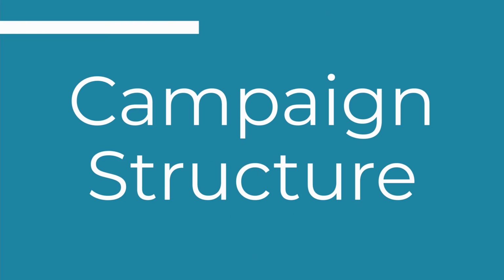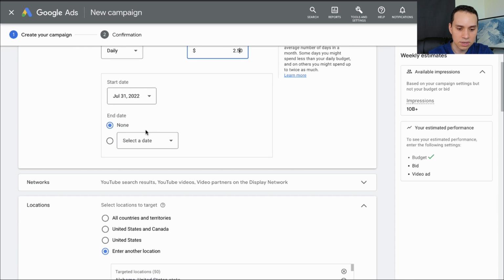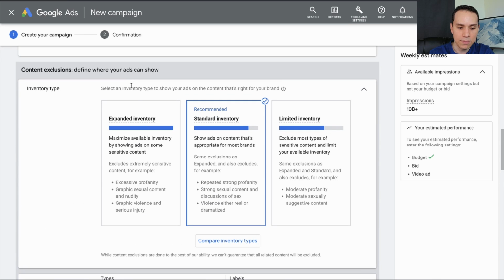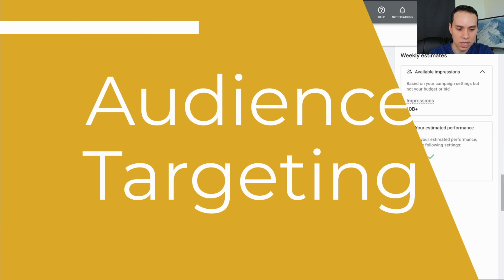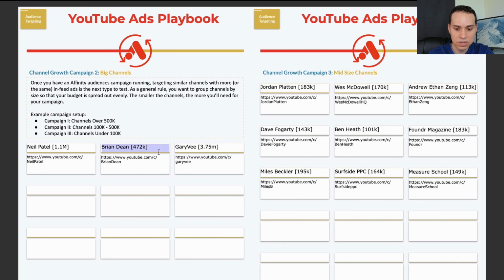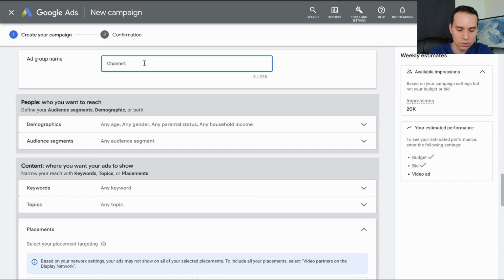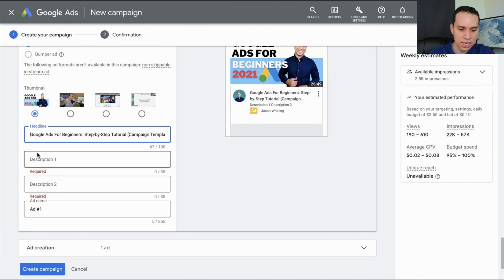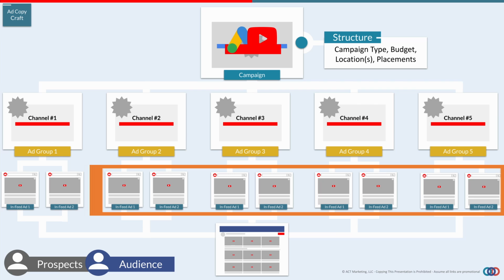Promote Your Channel: YouTube In-Feed Ad Strategy For Subscribers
Discover a super simple YouTube ads strategy to accelerate your channel growth. Copy this campaign template to attract subscribers and increase your watch time for less than $5 a day.

📔 Table of Contents:
00:00 - Intro
0:18 - Campaign Structure
4:01 - Audience Targeting
6:32 - Ad Copy Craft
9:00 - Outro

Discover YouTube In-Feed Ads, a super simple Youtube Ads strategy that can help accelerate your channel growth. If you want to begin youtube advertising, then in feed video ads are a good place to start...

You’ve got great videos that are getting lots of views and likes. Video marketing is a great way to reach your ideal customers, but it can be hard to get started. If you don't know what you are doing, then you could end up wasting money on a YouTube ads campaign that does not work for your business.

This tutorial can help you grow your channel by showing you how to use the new YouTube ads system. This will allow you to get more views and attract a bigger audience, so that you can build an engaged community of people who love what they see when they subscribe!

YouTube In-Feed Ads is previously known as YouTube Video discovery.  In-feed video ads feature your brand, product, or service alongside YouTube content that your target audience is likely to watch.

You can be successful on YouTube if you know the right strategy, but there is so much information out there that it's easy to get overwhelmed. With so many other video creators out there on YouTube, it's hard to stand out from the crowd and make money with your channel.  The best way to grow your audience with YouTube ads is to place a trailer video for your channel an actual advertisement that promotes why people should look at your channel...

If you have been thinking about launching a YouTube ads campaign but don't know how to do it, then this video course is for you. Know more about YouTube In-Feed Ads by watching this video until the end.